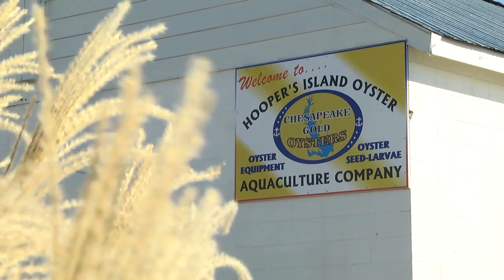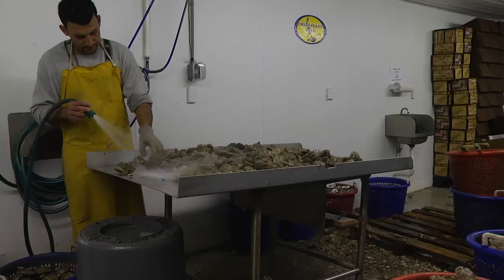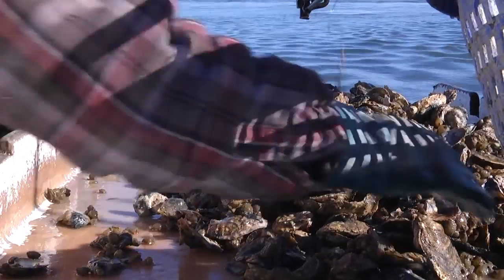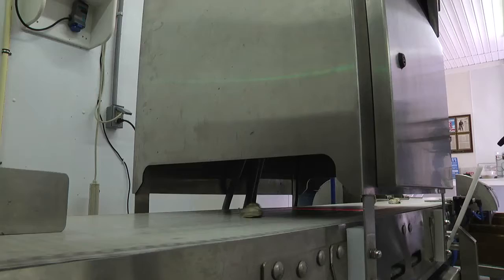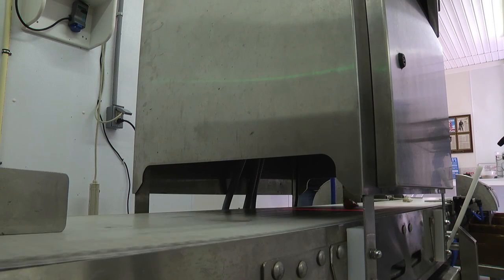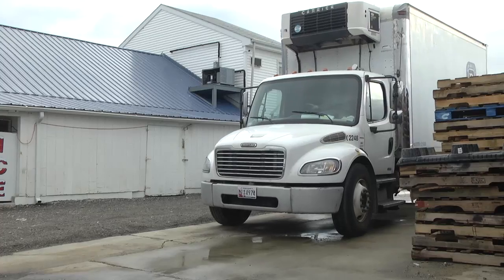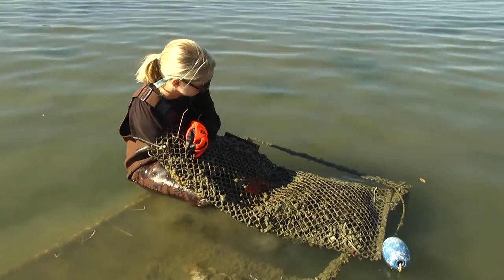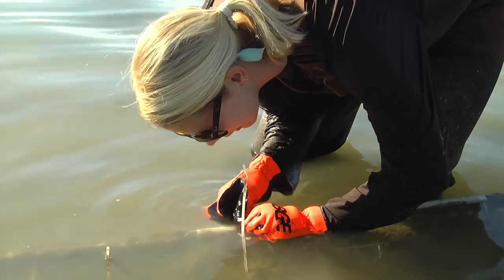Hoopers Island Oyster Aquaculture Company Documentary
Johnny Schockley, co-founder of Hoopers Island Oyster Aquaculture Company, discusses the importance of oyster aquaculture and the impact his company is making in the Maryland area at Fishing Creek, Md., Nov. 16, 2015. Schockley has been in the oyster business for over forty five years. (U.S. Army video by Spc. Abigayle Marks/RELEASED).